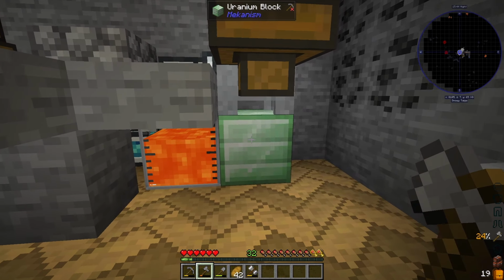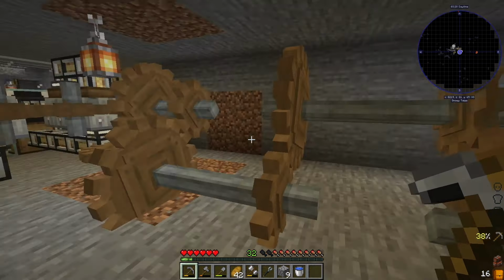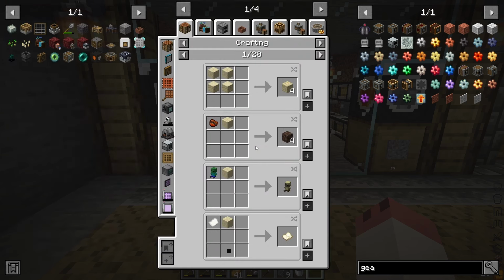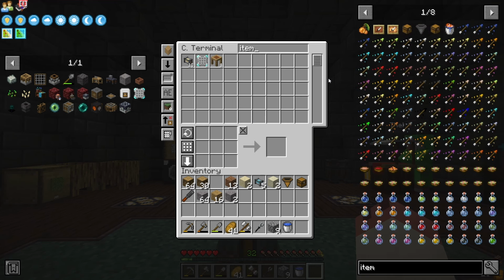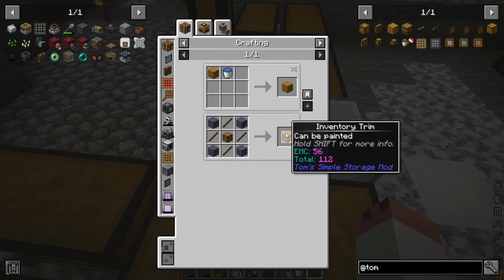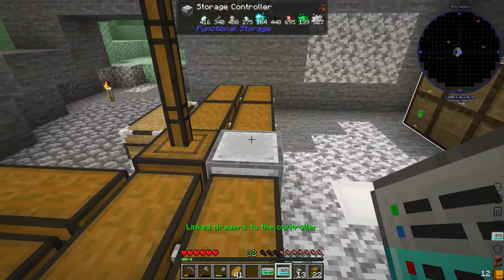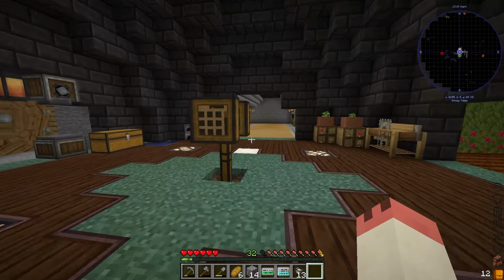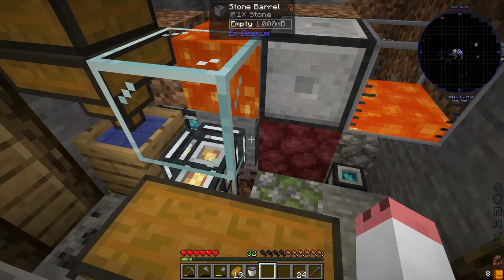SIMPLE CREATE SETUP & TOM'S STORAGE | Haven Caveblock Reborn | Minecraft Stoneblock Modpack | EP 4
Today we're diving into a brand new Stoneblock style modpack! That's right it's Haven Caveblock Reborn. With custom recipes, progressions, and a new way to use create and a whole slew of other mods, this adventure is sure to be a crazy one! So join in and enjoy the minecraft modded masterpiece that is another Stoneblock styled modpack!